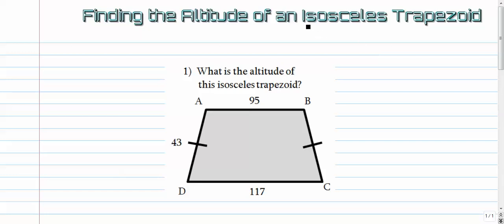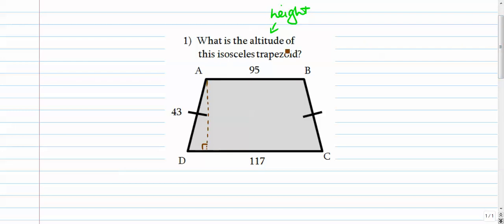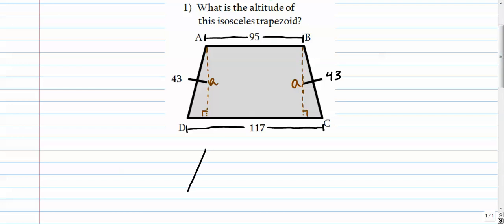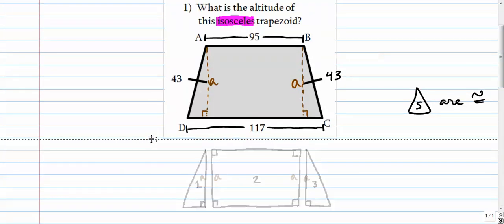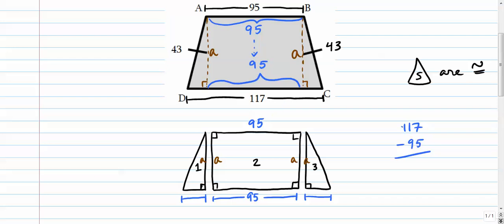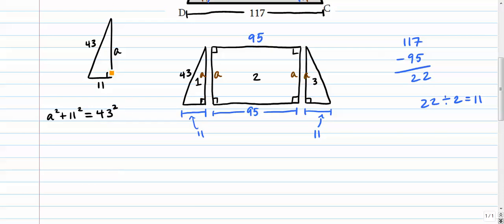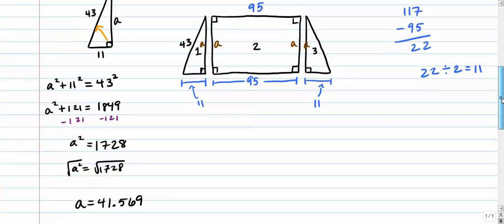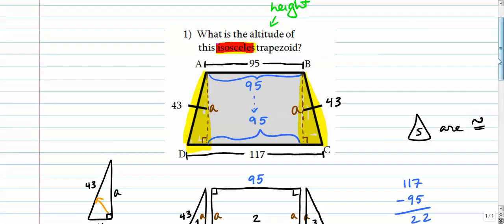Isosceles Trapezoids - Altitudes (More Challenging)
An example on how to calculate the altitude of an isosceles trapezoid when given the length of the legs and the two bases.